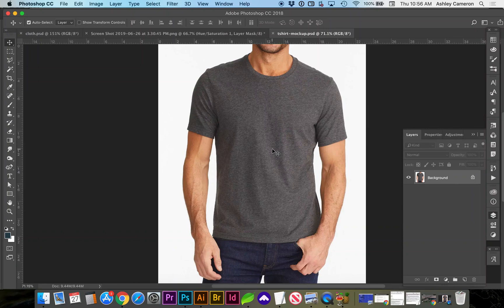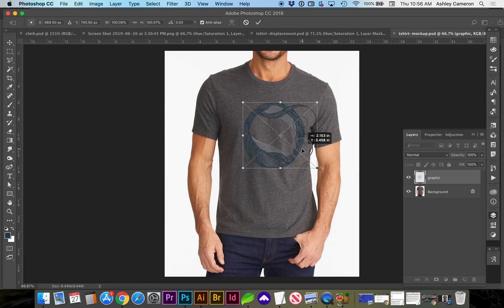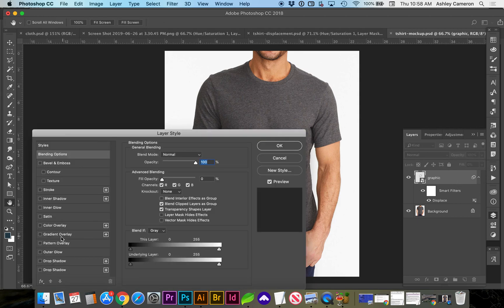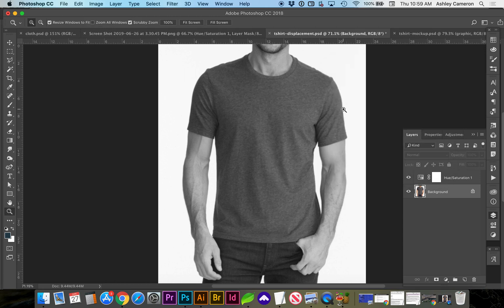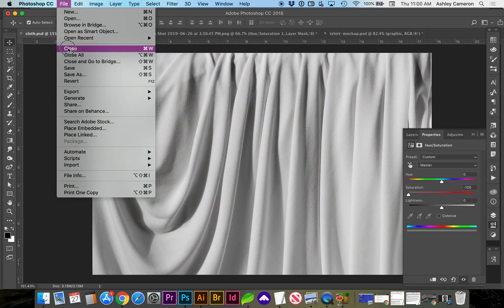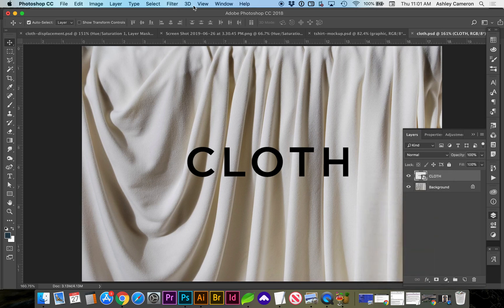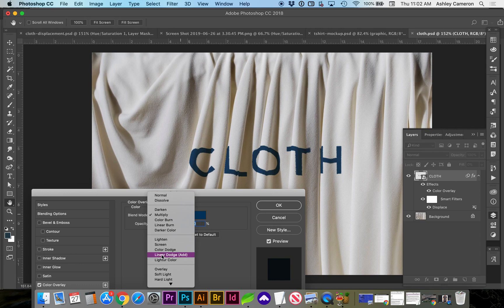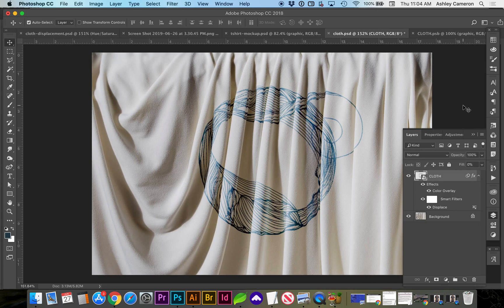Photoshop HOW TO: Realistic Mockup Using a Displacement Map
Learn how to wrap your text and shape layers so that they conform to the surface of the layer underneath.